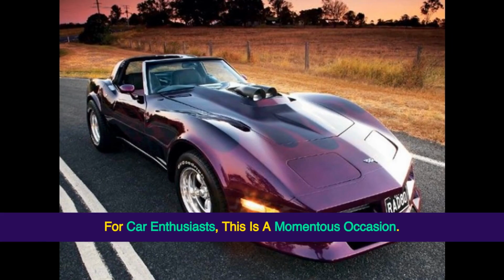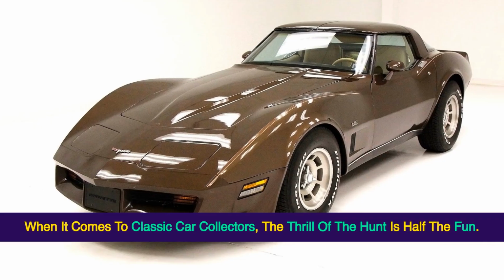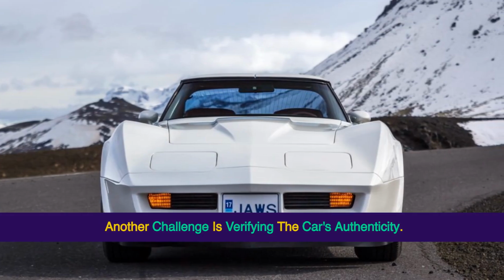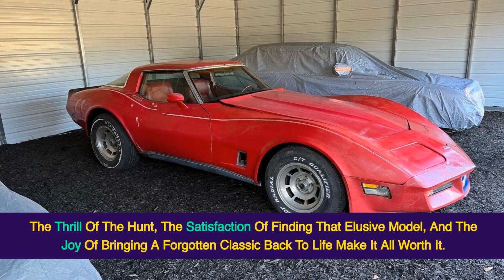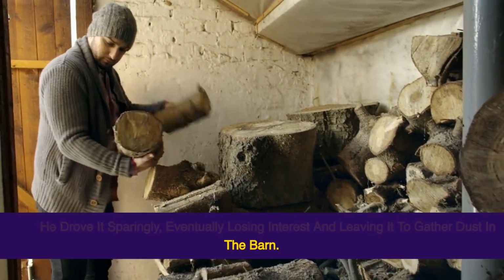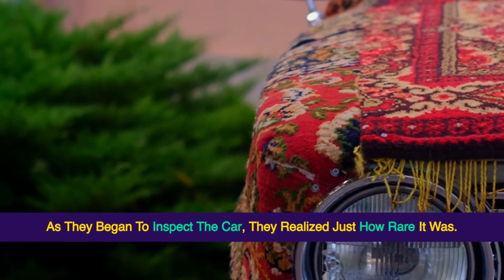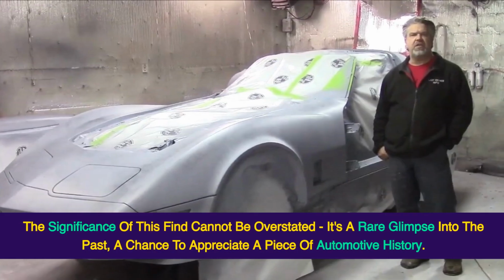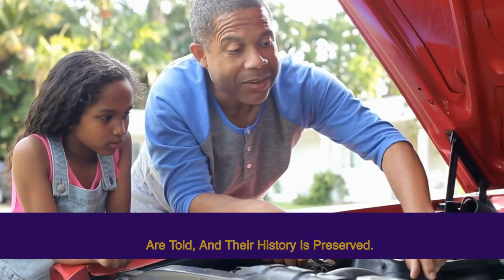RARE 1980 Corvette Found After Decades!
Get ready for a blast from the past! In this incredible video, we uncover a RARE 1980 Corvette that's been hidden away for decades! This American sports car is a true gem, with its sleek design and powerful engine. Join us as we take a closer look at this stunning find and explore its rich history. From its original owner to its current condition, we'll dive into the fascinating story behind this 1980 Corvette. Whether you're a classic car enthusiast or just a lover of all things retro, you won't want to miss this exciting discovery!